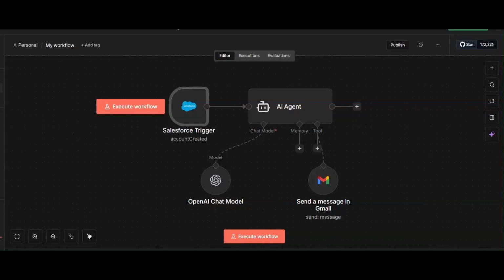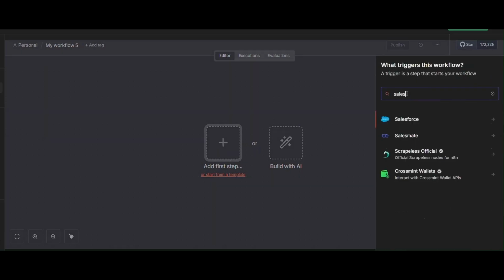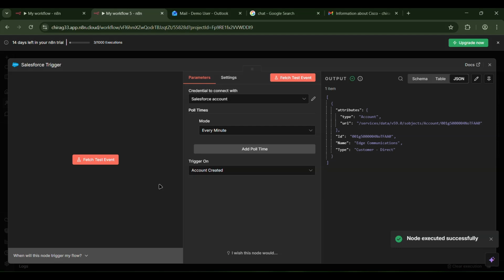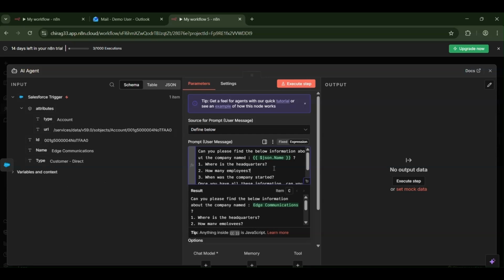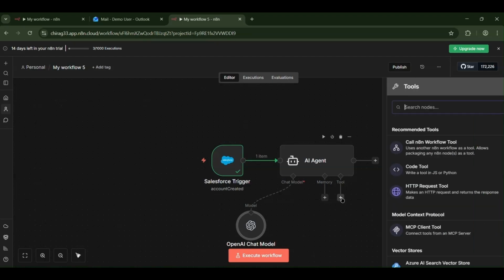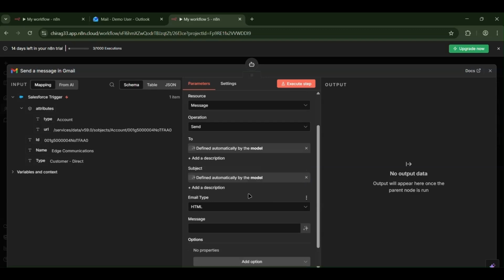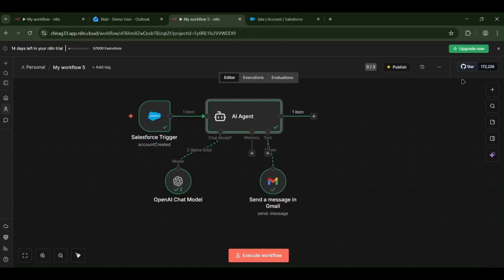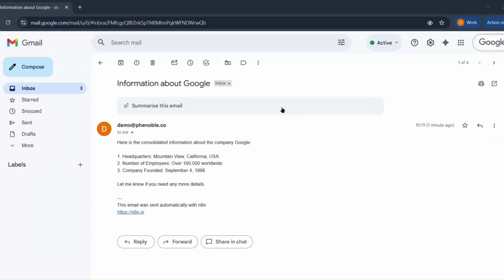Salesforce n8n Integration Explained | Real Workflow Automation Demo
Want to integrate Salesforce with n8n and automate your business workflows? 🚀

In this video, you’ll learn how to perform Salesforce n8n integration using a real-world workflow example.

We’ll cover:
What n8n is and why it’s powerful for automation
How Salesforce & Google connect with n8n
Creating an end-to-end automated workflow
Triggering Salesforce actions automatically
Real use-case example explained step by step

This tutorial is perfect for:
Salesforce Developers & Admins
Automation enthusiasts
Anyone looking to build no-code / low-code integrations

By the end of this video, you’ll be able to confidently automate Salesforce processes using n8n workflows.